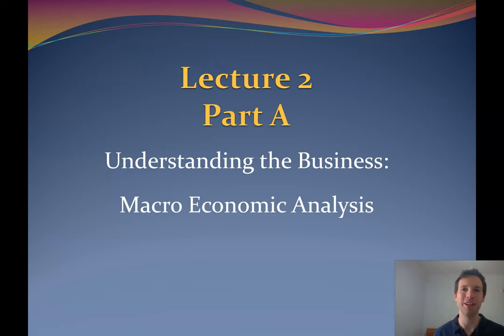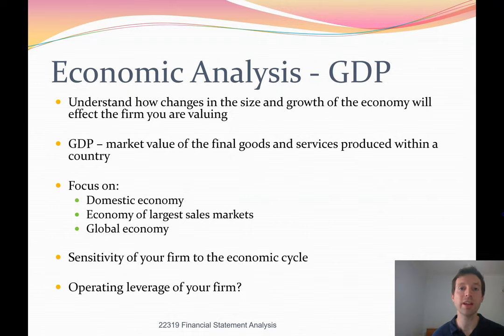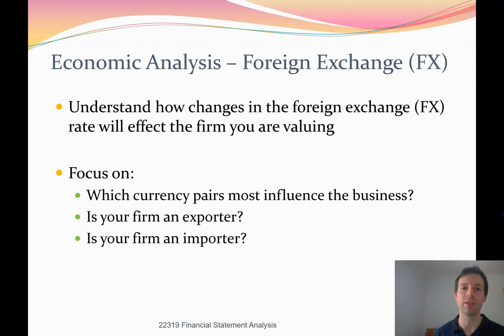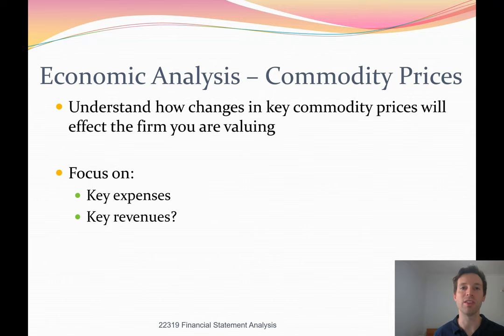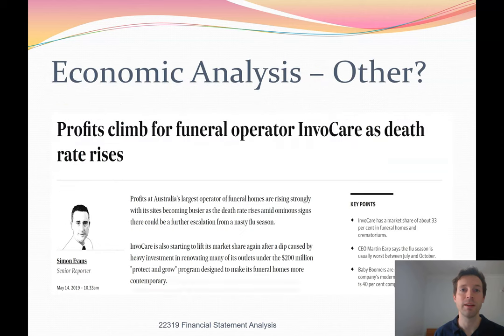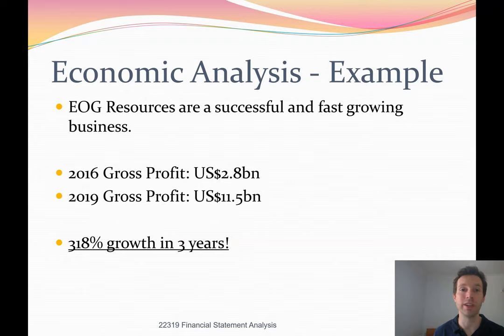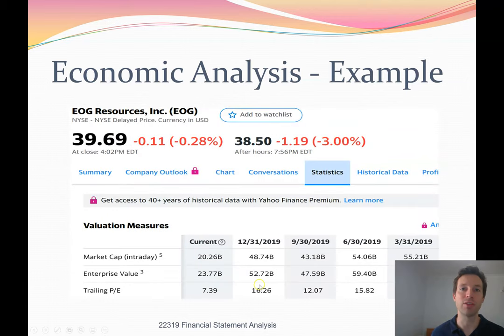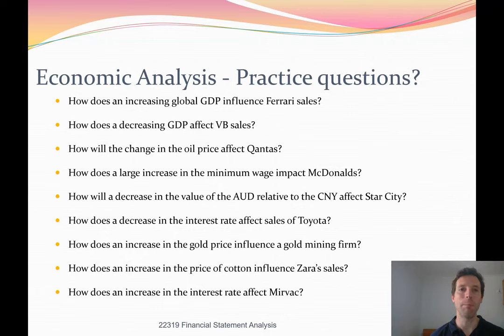FSA Lecture 2A - Economic Analysis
22319 Financial Statement Analysis - Lecture 2 Part A - Macroeconomic Analysis